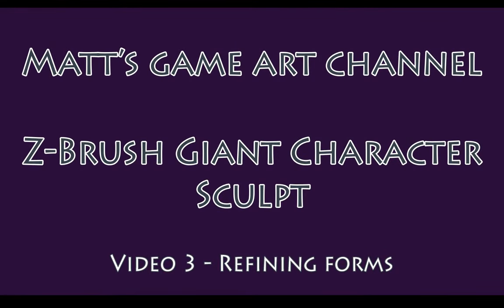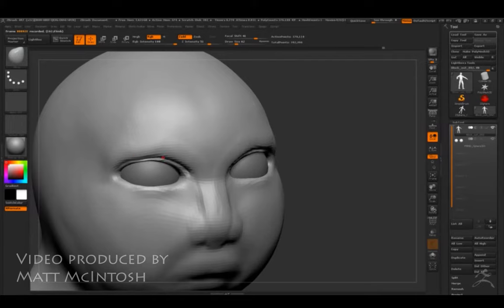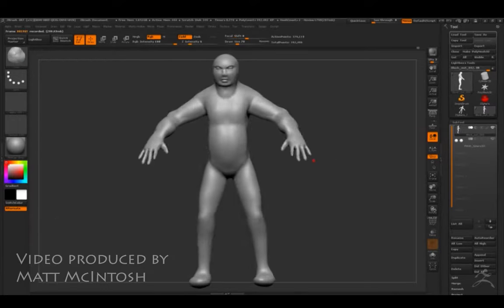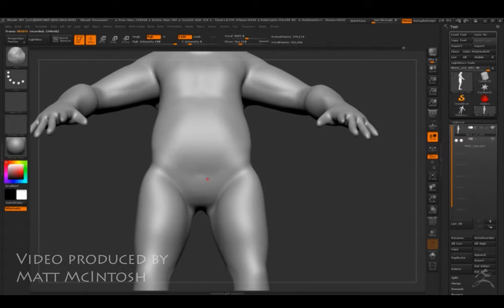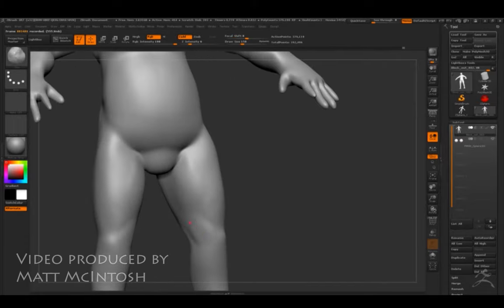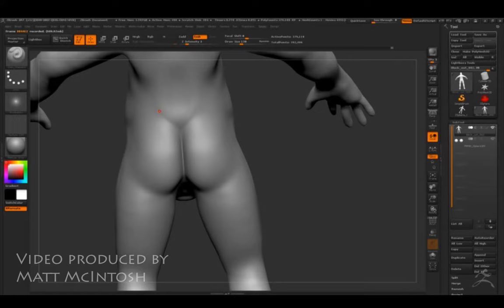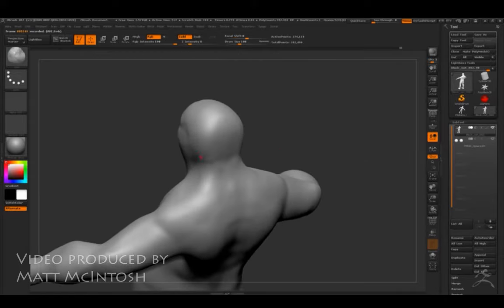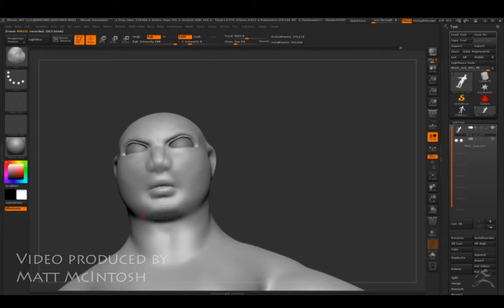Zbrush character sculpt - The Giant (video 03)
How to do a character sculpt in Z-Brush, developing features and bulking up elements.